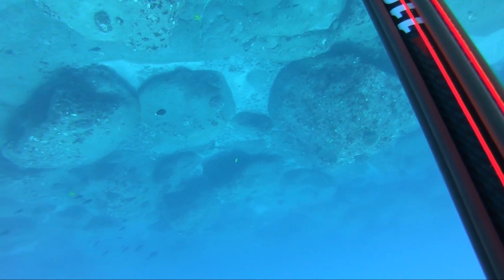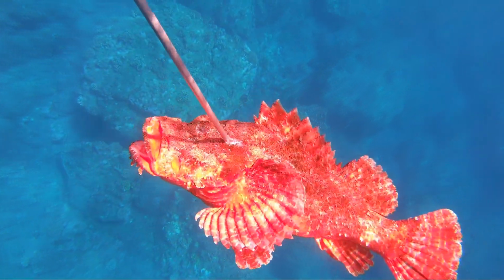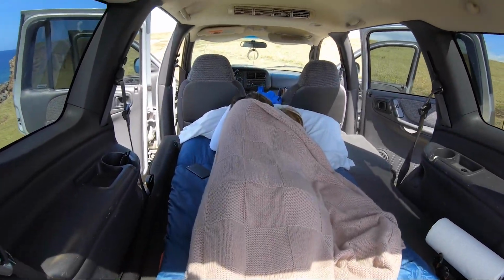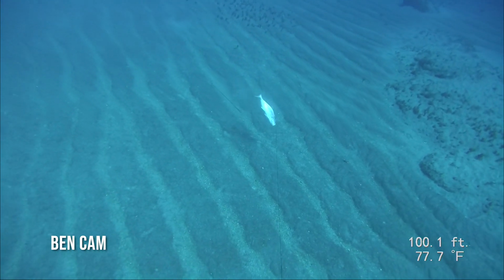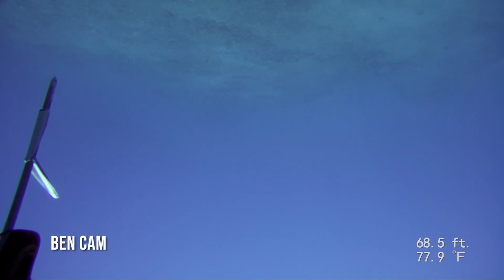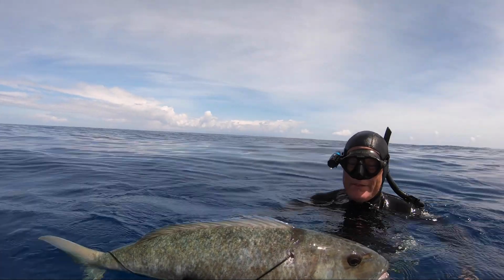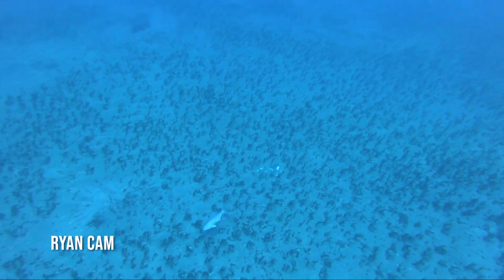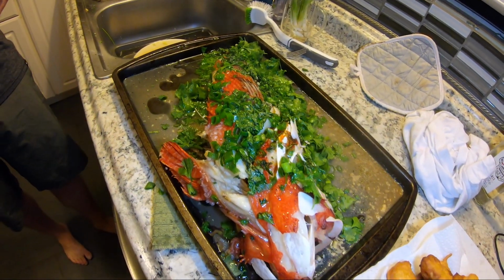Deep spearfishing Hawaii for Ukus (found a delicious rare fish)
This video follows some unbelievable spearfishing conditions in hawaii. I get out for two separate dives with Justin Lee and Ben Zyons we crush some ukus, find a really rare fish, and cook up a feast at home with friends.

LEARN TO SPEARFISH FROM MY ONLINE SPEARFISHING MASTERCLASS.